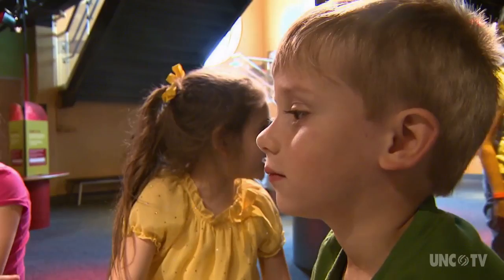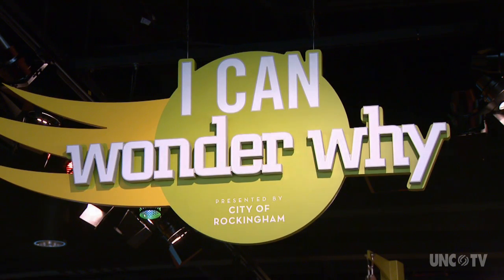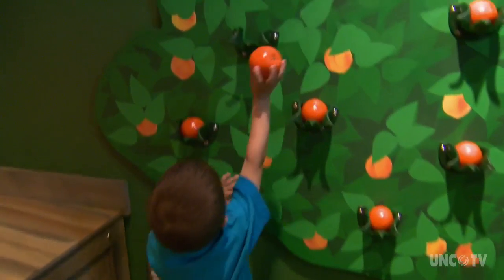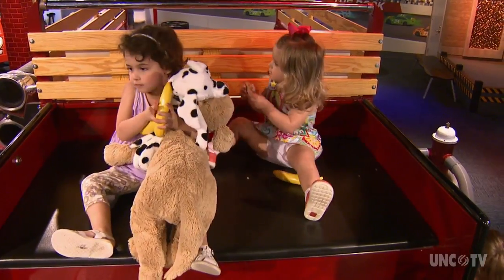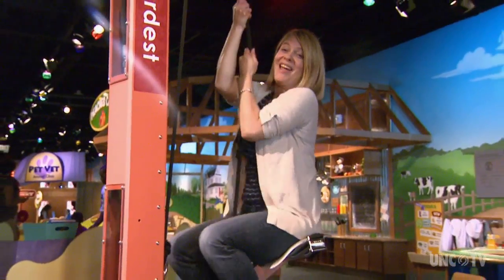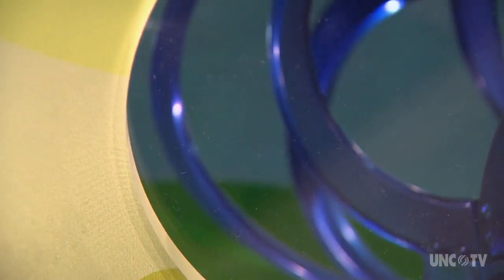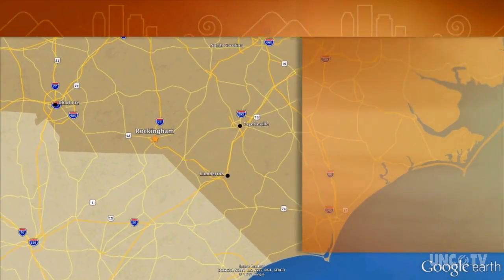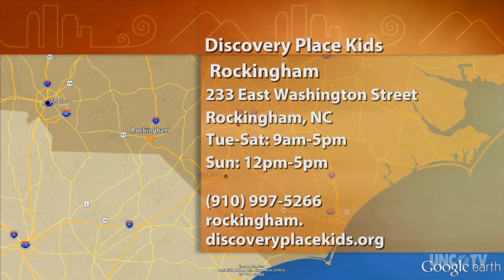Discovery Place Kids Rockingham | NC Weekend | UNC-TV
With interactive exhibits built on the empowering theme of "I Can," this children's museum inspires learning through play, helping kids discover the scientist in themselves.